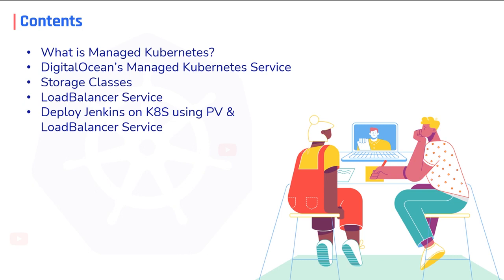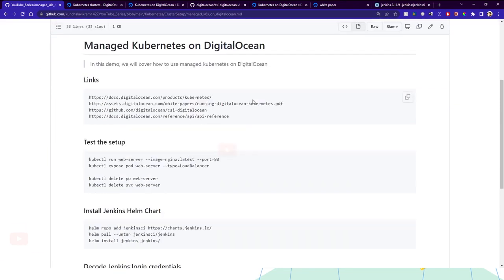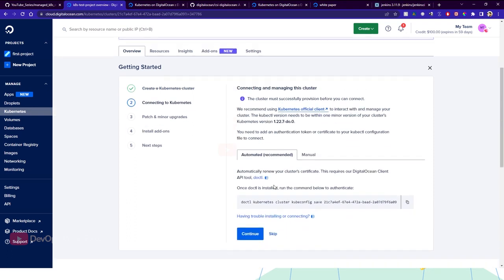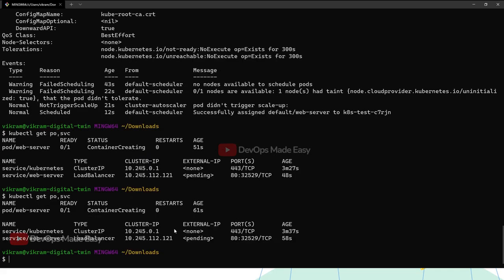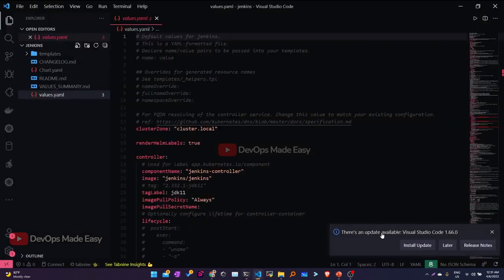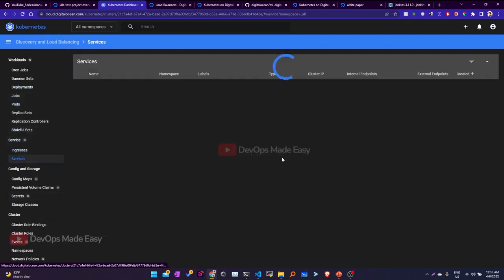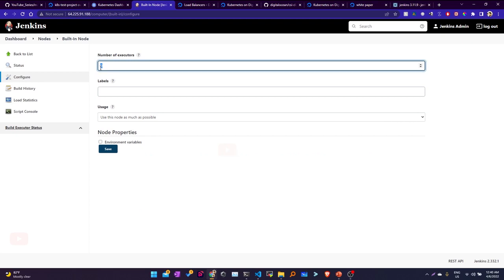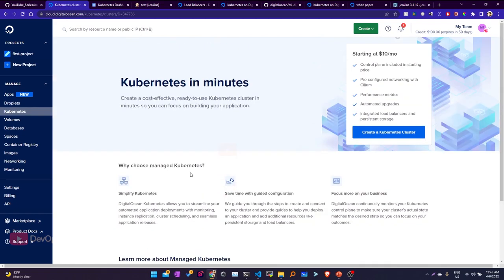Managed Kubernetes on DigitalOcean Cloud | Using Storage Classes & LoadBalancer Service in k8s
Managed Kubernetes on DigitalOcean Cloud | Learn to use Storage Class & LoadBalancer Service in k8s

Get free 125 USD DigitalOcean cloud credits to try Kubernetes for 60 days.

⭐ Tags ⭐
- Python Tutorials
- Object-Oriented Programming Python
- Python OOP
- Python Objects and Classes
- Classes Python
- GoLang Tutorials